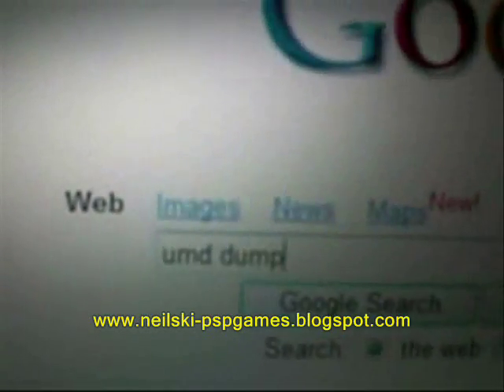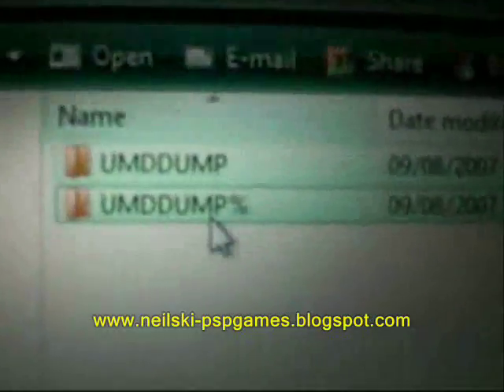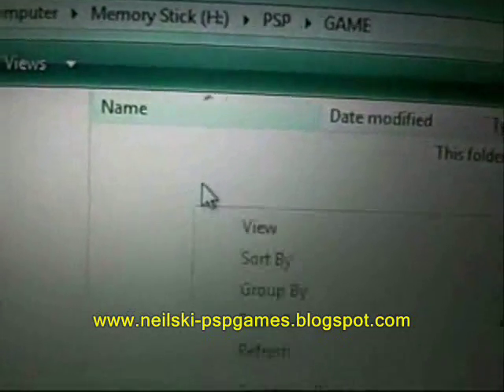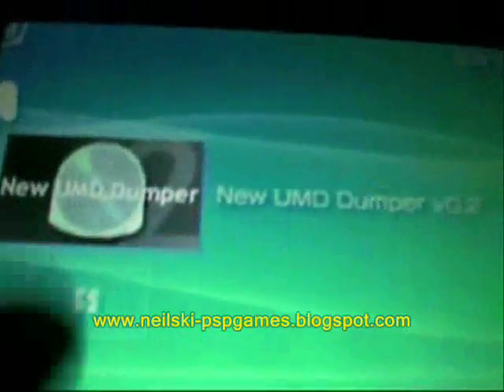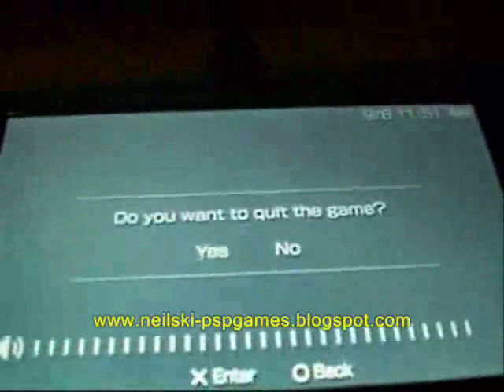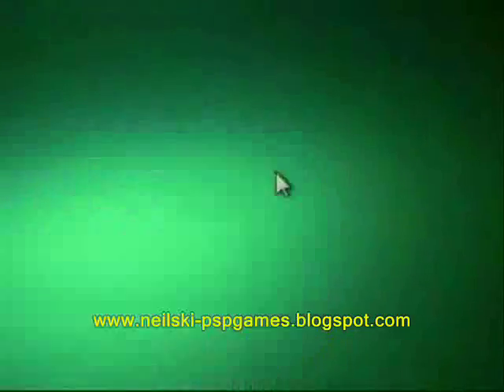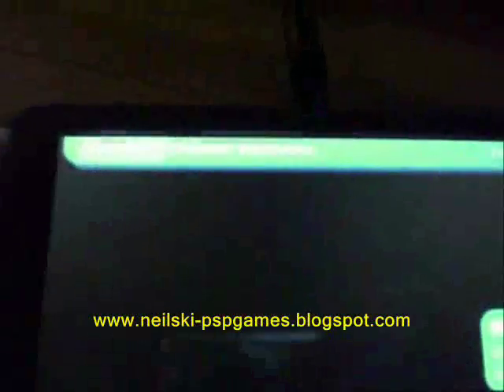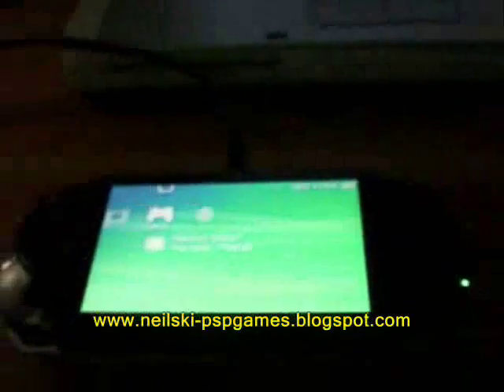How To Copy PSP UMD Games Onto Your Memory Stick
Just follow the instructions.